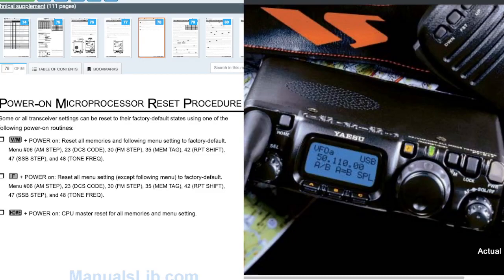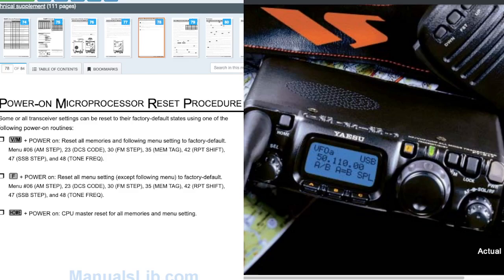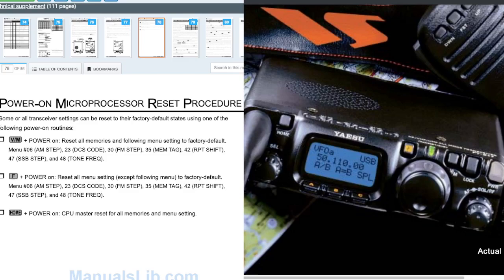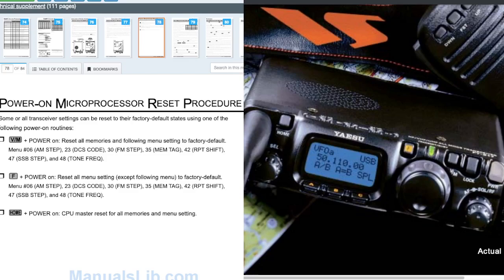YAESU 817/8 -FACTORY RESET - PROCEDURES & PARTIAL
INSTRUCTIONS